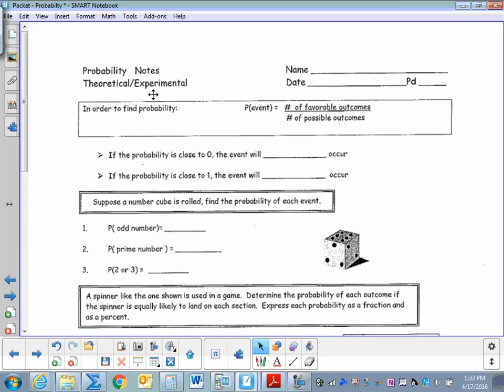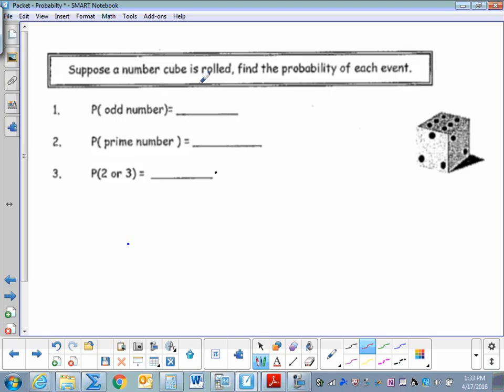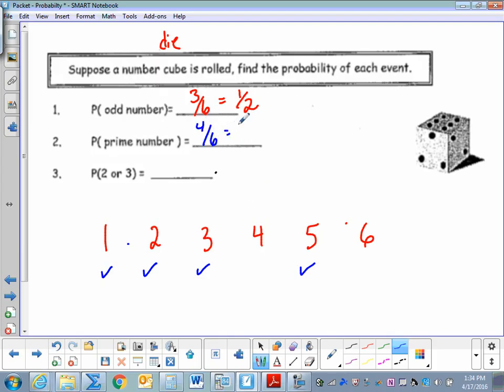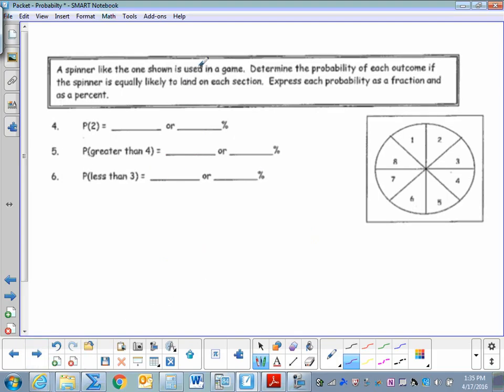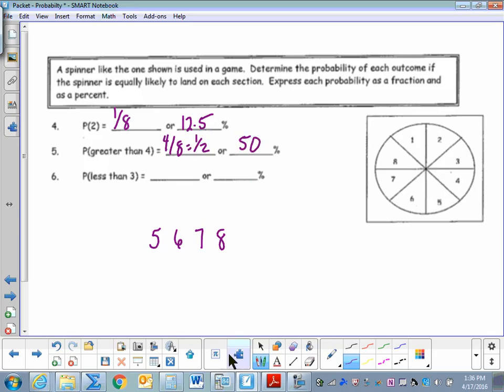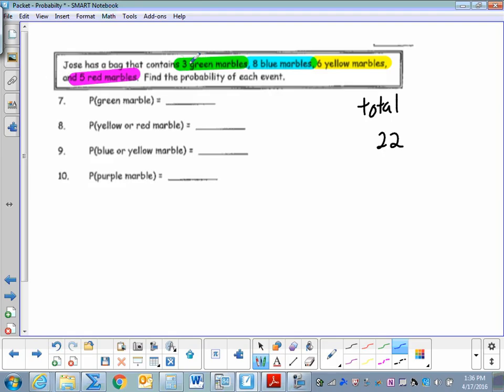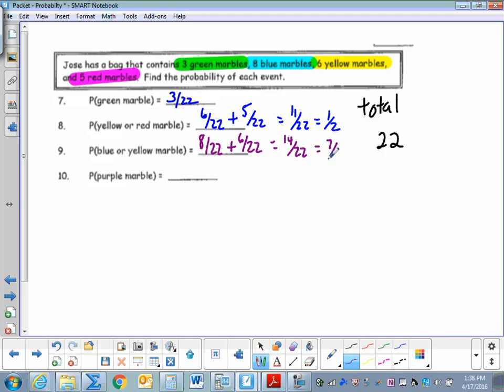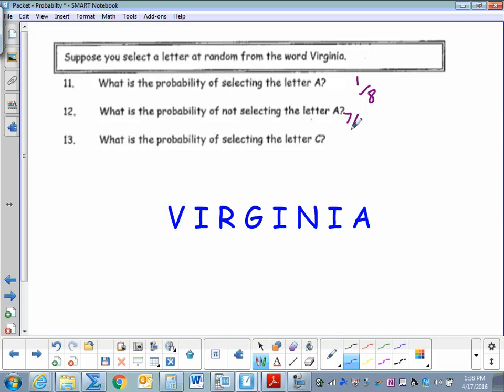Math 8 Probability Theoretical and Experimental